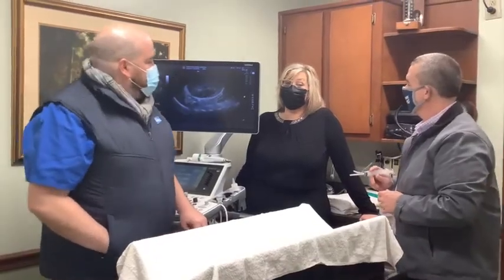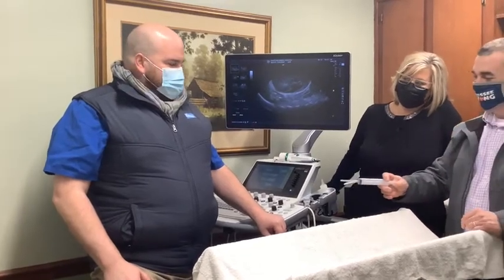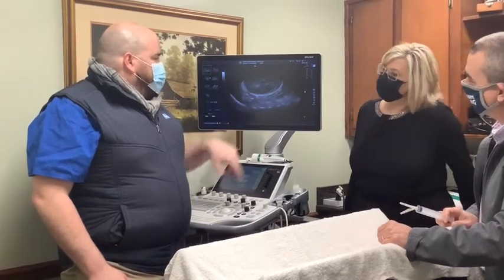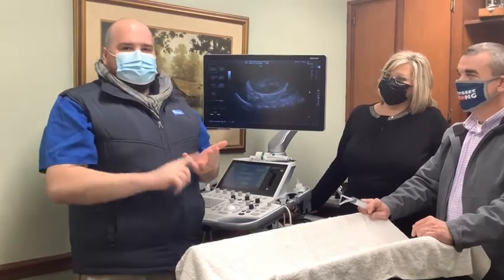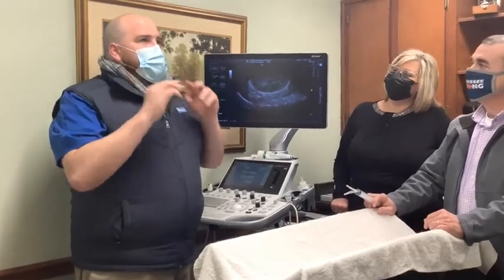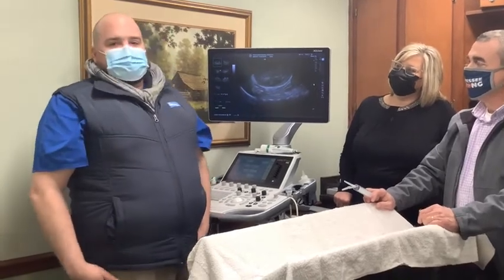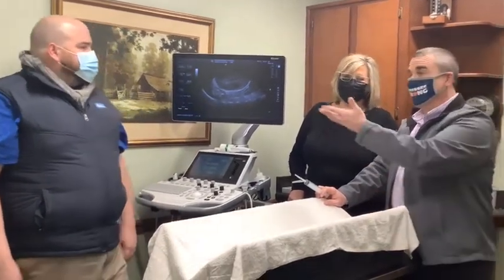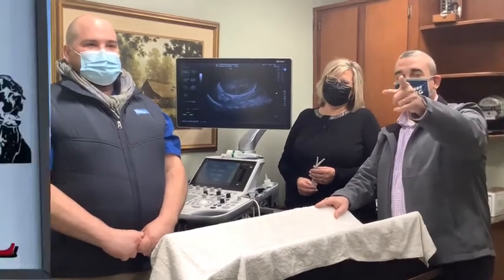Local Business Spotlight - Portland Animal Hospital (Portland, TN)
Local Business Spotlight on Portland Animal Hospital in Portland, TN.

1105 S. Broadway
Portland, TN

Office Hours:
Monday - Friday 7:30am to 5pm
Saturday 7:30am to 12pm
Sunday closed